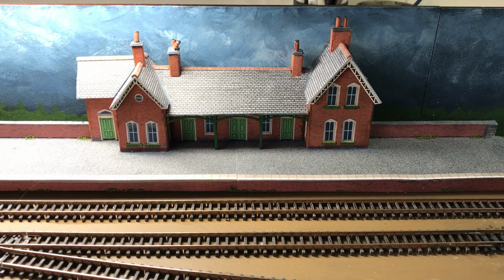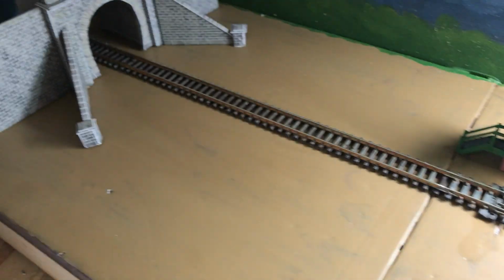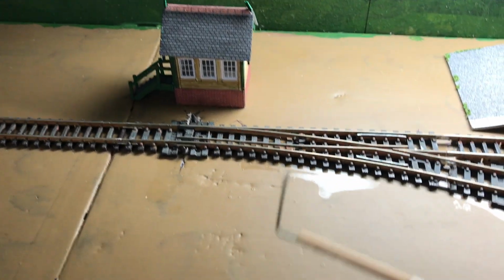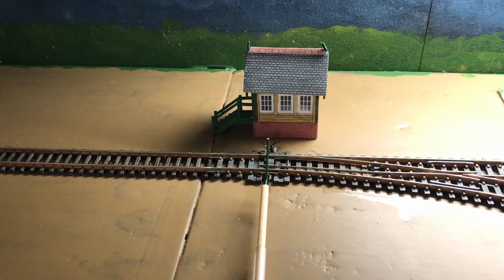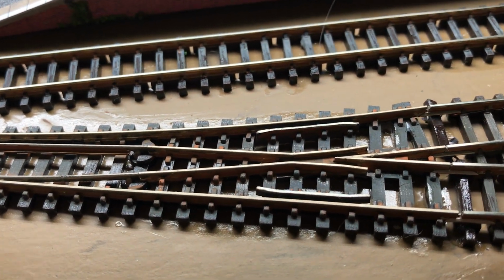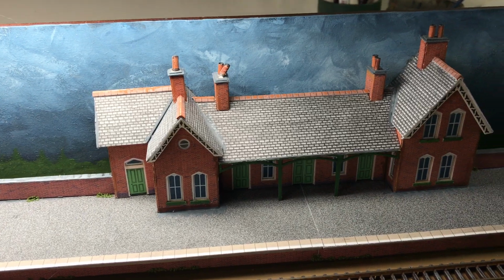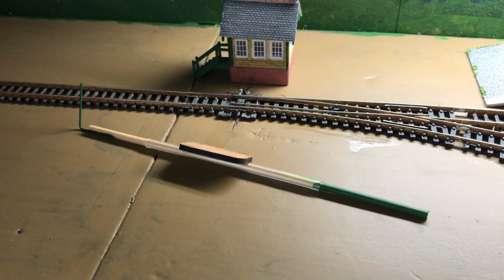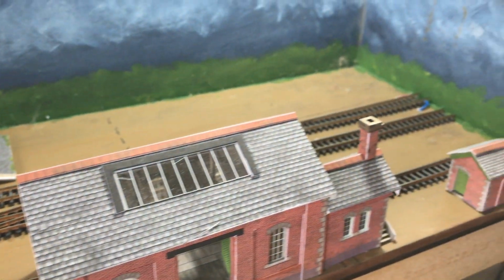(4). Trackwork & simple point control.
Progress update! The track is laid and painted, basic wiring is in place for testing which seems fine so far, just a couple of dodgy joints to fix with solder and a file. Fitting wire in tube point control now (or actually wooden skewer in tube!). Two now fitted and works 100% will fully describe in follow up video. Next comes magnetic uncoupling then ready for ballasting.